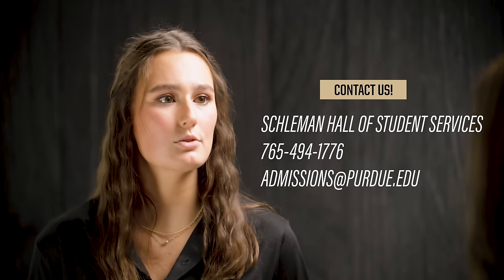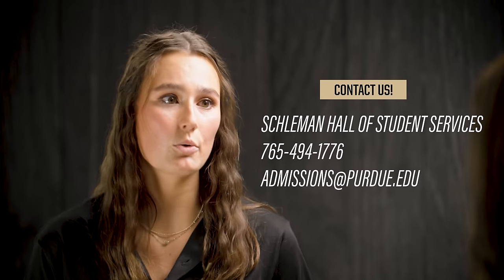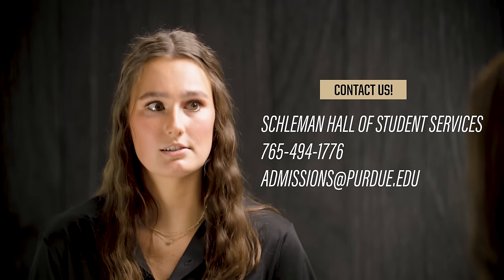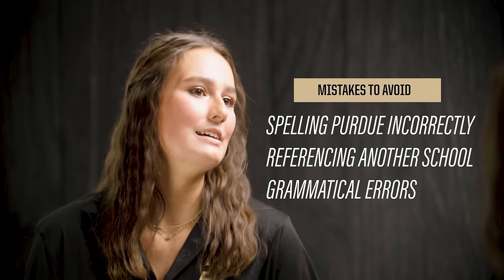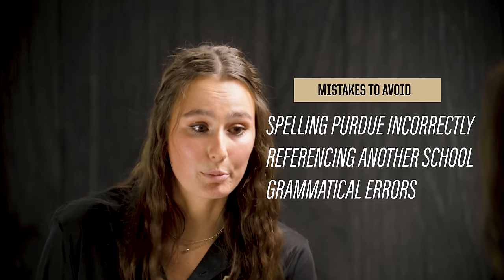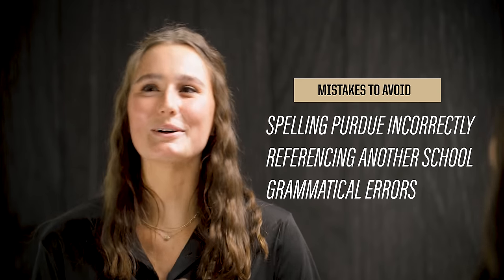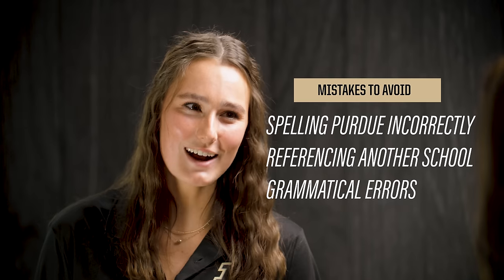Purdue FAQ: Applying to Purdue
When should I begin applying to Purdue? What if I don’t know what I want to study? Can I apply to Purdue using the Common App? On this episode of “Purdue FAQs: Boilermakers Respond,” host Erin Anderson talks with admissions ambassador Elise Renschler about everything you need to know for the undergraduate admissions process ahead of the Jan. 15 deadline!

FAQ Introduction 0:00-1:04
Application Process 1:05-1:41
Cost to Apply 1:42-1:57
Declaring a Major 1:58-2:24
Contacting Purdue Admissions 2:25-3:00
Post-Submission Application Changes 3:01-3:22
Wait List 3:23-3:48
Common Application Mistakes 3:49-4:27
Waiting to Decide Your Major 4:28-4:53
Outside Assistance and Feedback 4:54-5:37